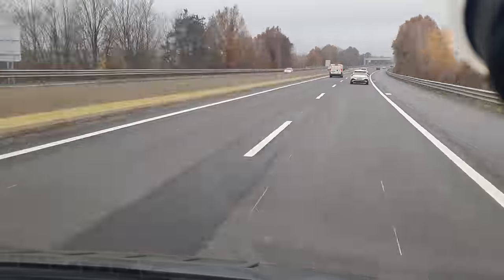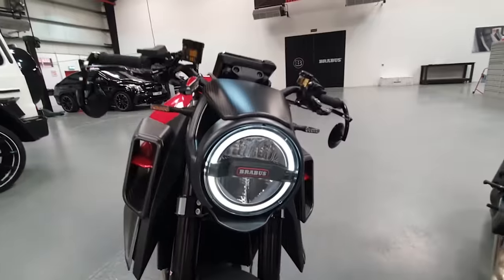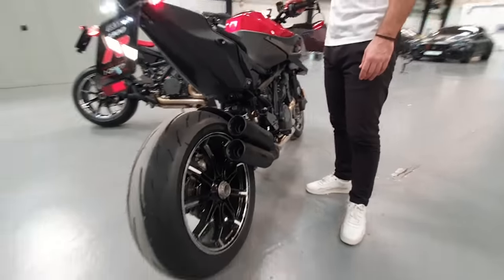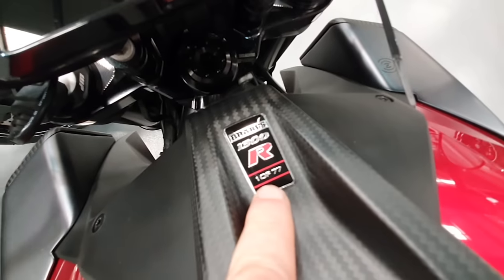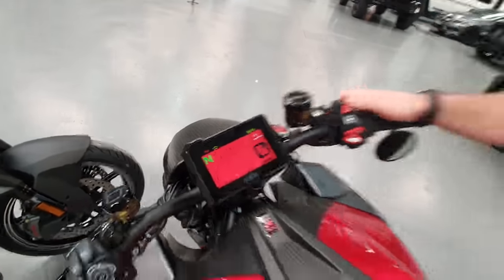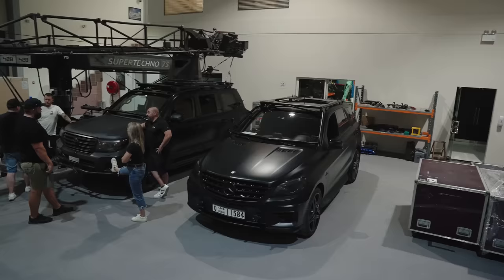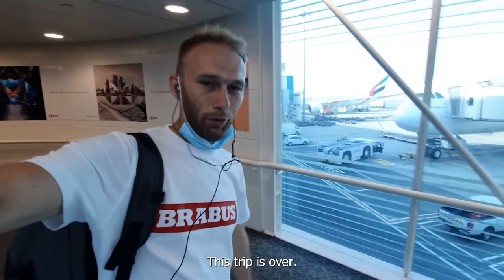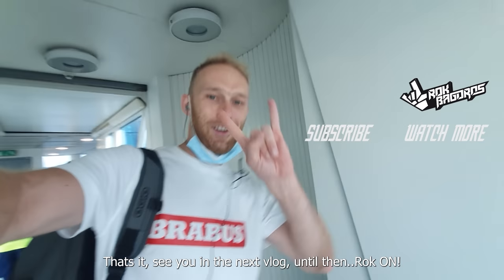SOUND CHECK & WHEELIES WITH THE BRABUS 1300 R 😮I RokON vlog #121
BRABUS just build a new motorbike. Let me know what detail on the super limited motorcycle did you like the most 🤘